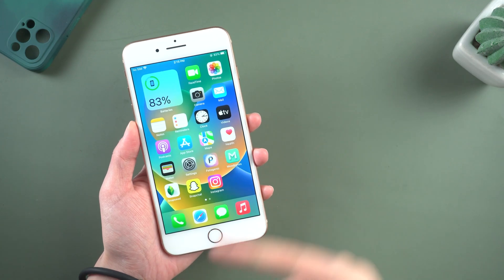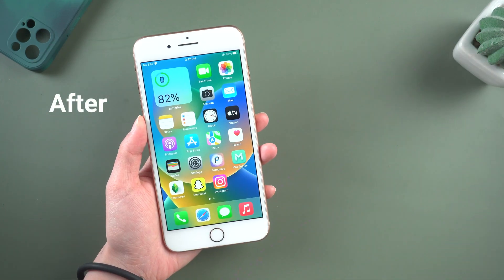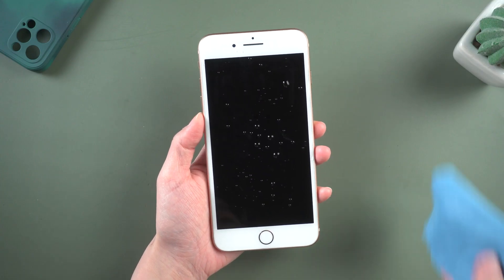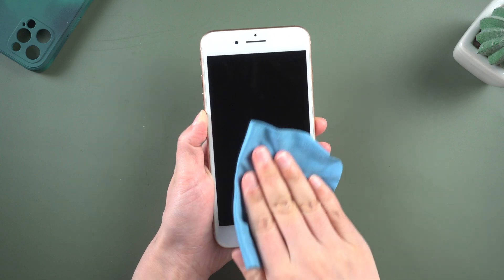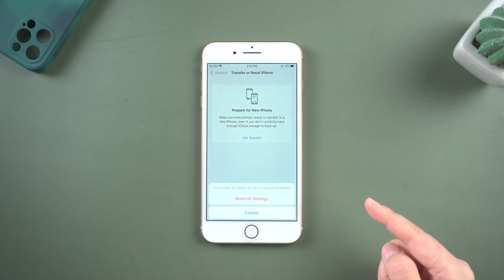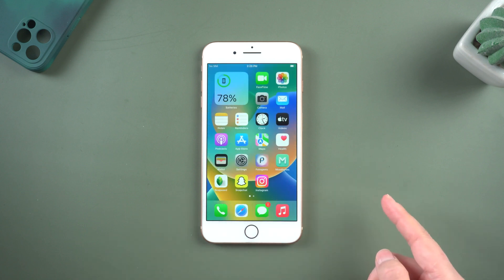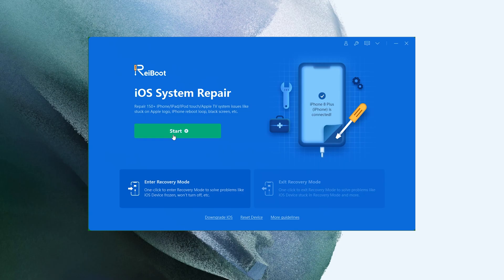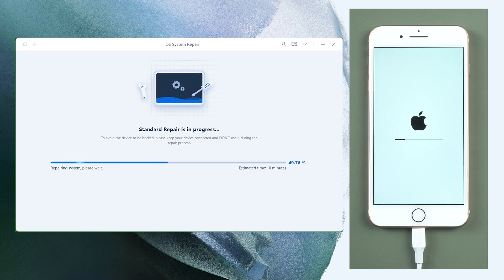How to Fix Touch Screen Not Responding Well on iOS 16 2022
Frustrated with iphone touch screen not responding well on iOS 16? Don’t worry, in this video i am going to show you how to fix it!

Timestamps:
00:00 Intro & Preview
00:23 Method 1, Force restart
00:40 Method 2, Clean Your Screen and Your Fingers
00:50 Method 3, Reset All Settings
01:18 Method 4, Repair with Tenorshare ReiBoot